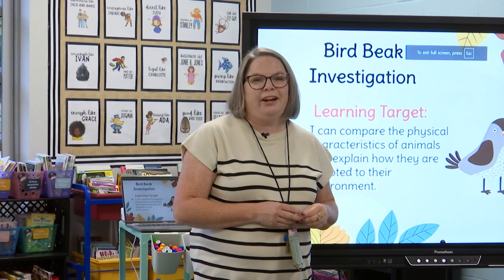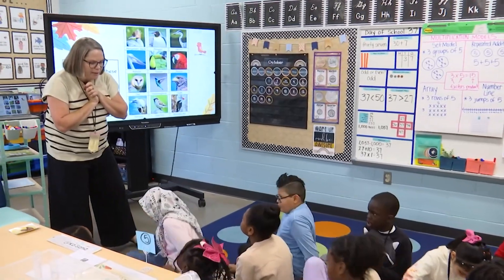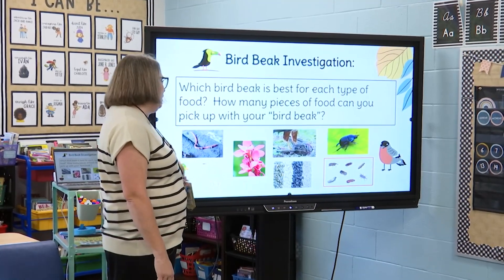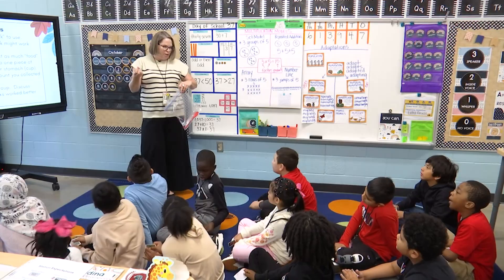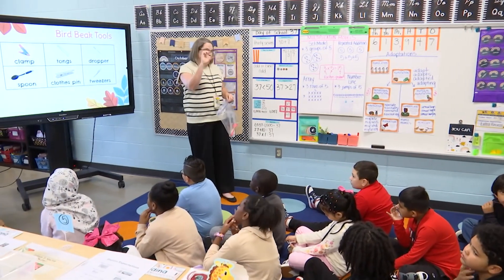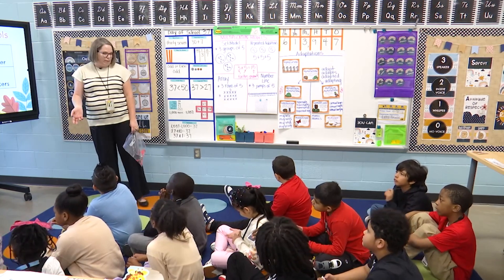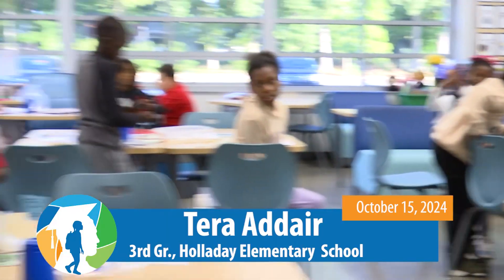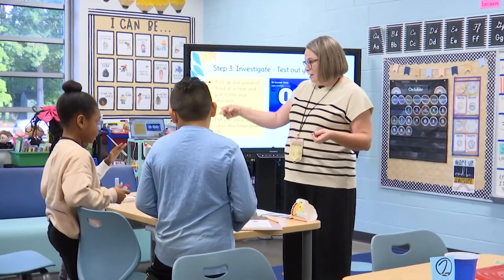Henrico Learning Today - Holladay Elementary School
HCPS TV visited Teria Addair's 3rd grade class were they did a cool experiment about physical adaptation of birds